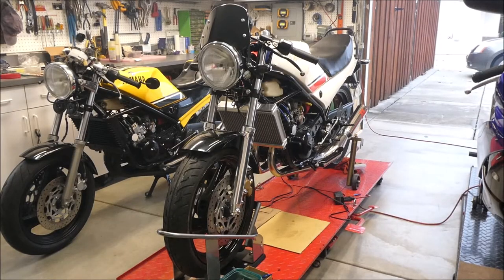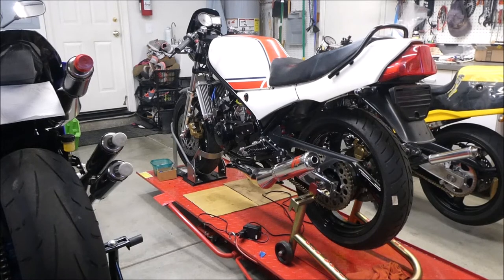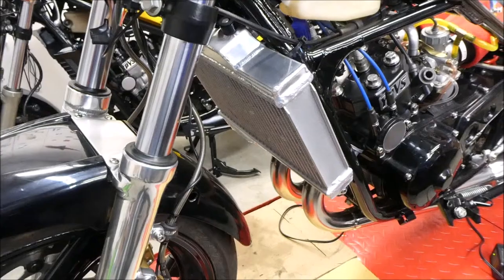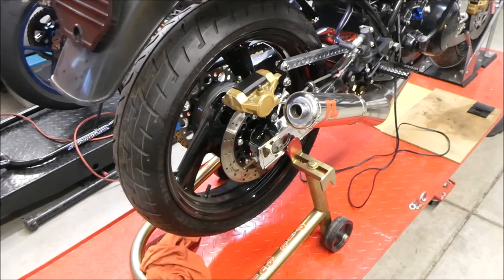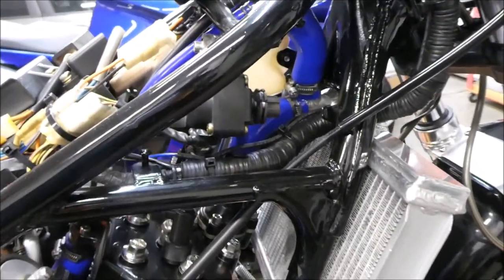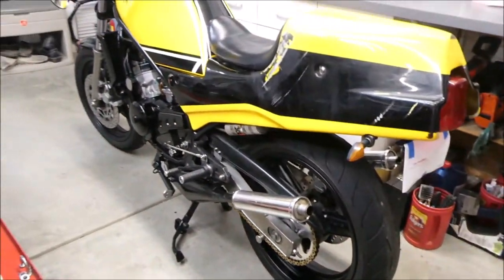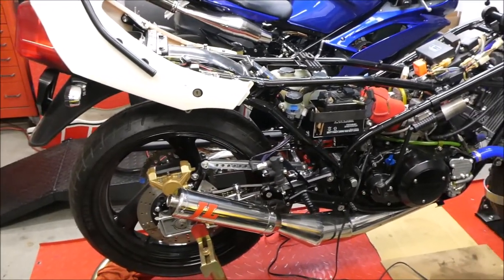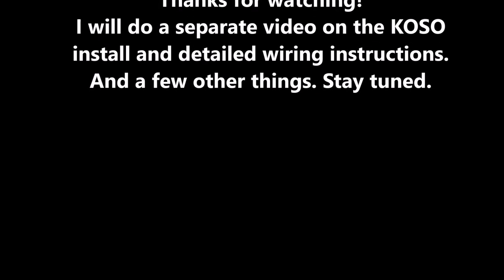RZ350 RZ FZ FZR Project Motorcycle Ep 1 Overview of some of the upgrades and modifications.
This is a 1985 Yamaha RZ350 project bike I started many years ago. It is nearly complete now. This video provides an overview of some of the restoration and/or modifications done to the motorcycle. I have completed other bikes, rebuilt and modified some others, added to my horde, etc., always pushing this one aside. The poor thing. But here we are in Covid 2020 and if I don’t get this machine started by the end of this year, it will be very early next year. I expect it to run very good with the upgrades and modifications done to it.

The engine is fresh with a rebuilt crankshaft, new transmission bearings and seals, new clutch, new Wiseco 64.5 pistons, porting, snowmobile thermostat modification, thin copper head gasket (wish me luck on startup), 1.0 mm squish band, VM30 carburetors, fiberglass reeds, new uni-filter foam pods. Expansion chambers at the moment are stainless steel JL Classics.

The chassis is RZ 350 frame, FZR 600 front end and both wheels and brakes, FZ600 aluminum swingarm, NOS Fox twin clicker shock, new 17T CS sprocket, 45T rear sprocket, and O ring chain.

There will be more video episodes to come on this project. I hope you enjoy them.